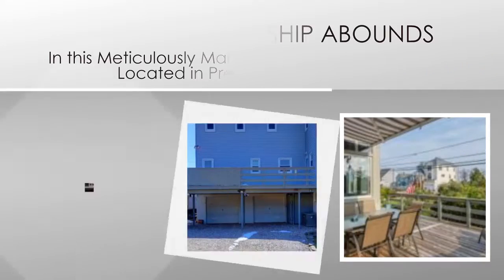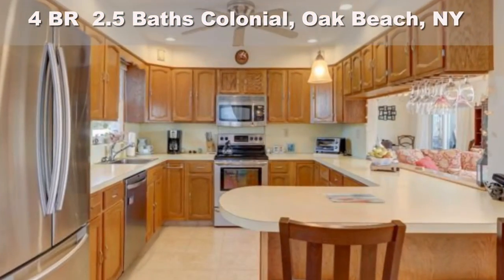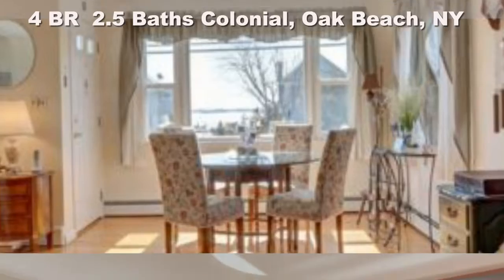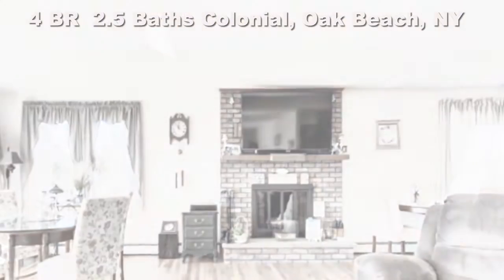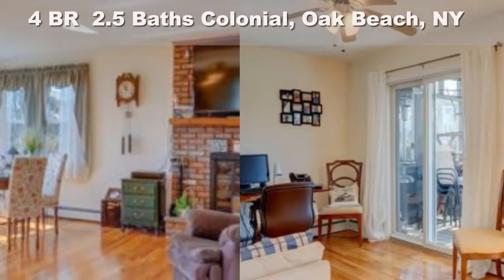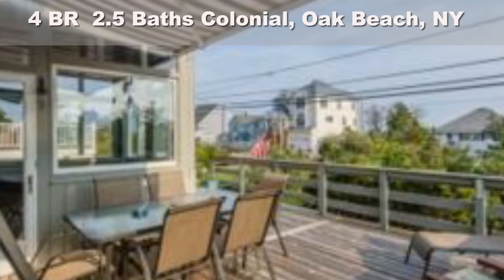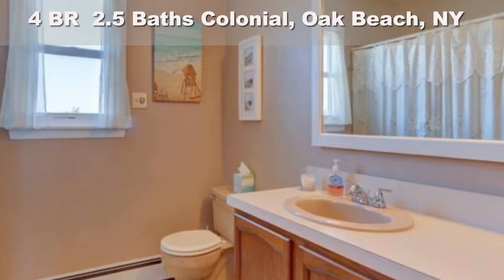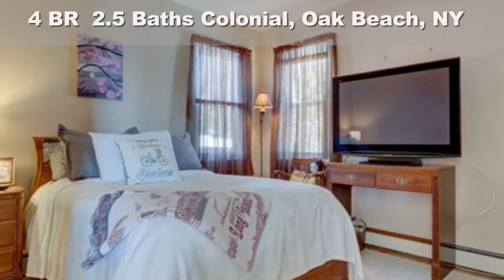4 BR 2.5 Baths Colonial, Oak Beach, NY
PRIDE OF OWNERSHIP ABOUNDS In this Meticulously Maintained 2318 SQ Ft.Colonial Located in Prestigious Oak Beach with Spectacular Southern Views of Fire Island Inlet and Bay. Serenity Surrounds you, soak up the Sun at Nearby Sandy Beach*
This home Boast 4 Large Bedrooms-2.5bths*living room with wood burning fireplace* Sundrenched Open Floor Plan, Perfect for Entertaining, Family and Friends* Master Suite w Fbth, Walk in Closet and Private Balcony with stunning Water Views*
 13 x14 Sitting Room w Views of Fire Island Inlet*Well Water with in House Filteration System(2012)* Hardwood Floors*New Boiler*Oversized Driveway*Bsmt that leads to 2 car Gar with work room, utility Room and Plenty of Storage* Outdoor Shower*Decks* Roll Up  Awning*New Windows(2015) Flood Ins. Only $521Yr . (7 flood vents) *Insurance and Elevation Quotes on File*
50 Minutes From NYC and 20 Minutes to LIRR
LOVE THE LIFESTYLE...LIVE THE DREAM!
Call Today For a Private Showing!

Realty Connect USA
Linda Lazio